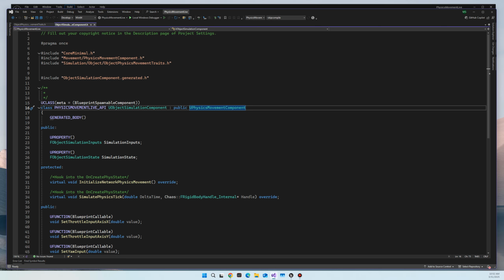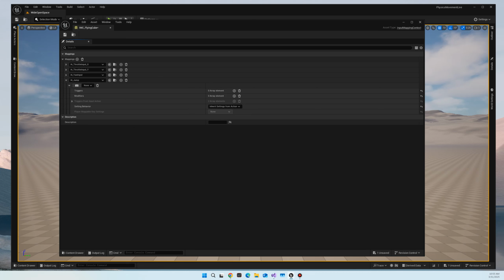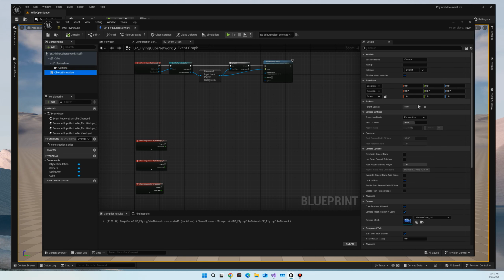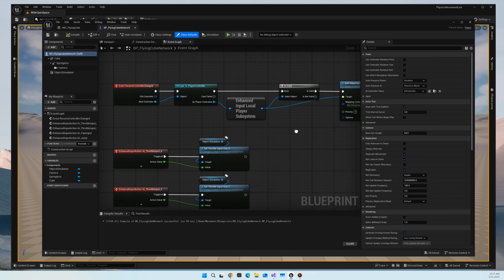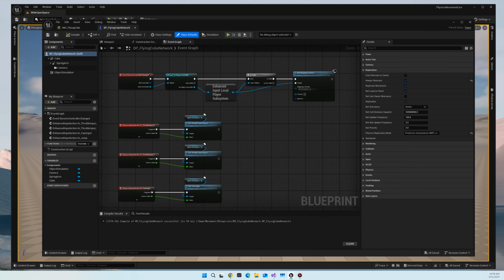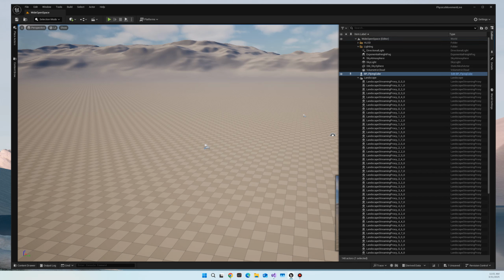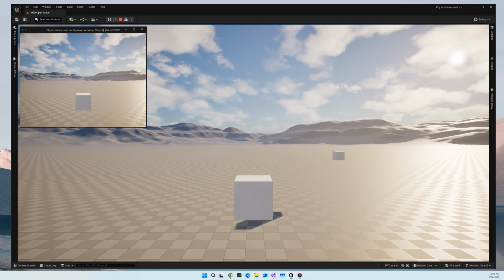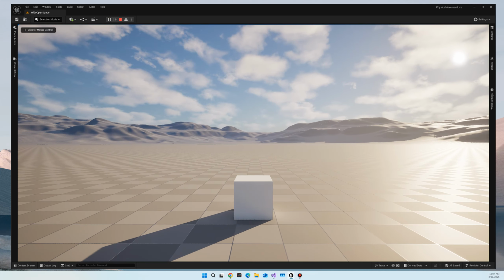How to Build a Simple Networked Physics Movement Component for your Unreal Games (2/2)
In this video we will be taking the networked component that was built in part one, and testing it out by recreating the simple flying cube that we built in the previous series.